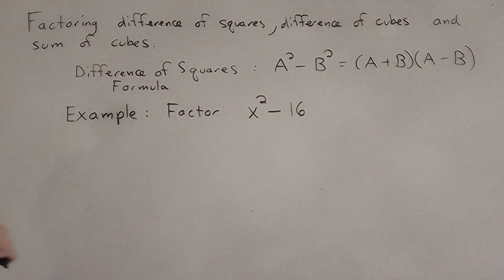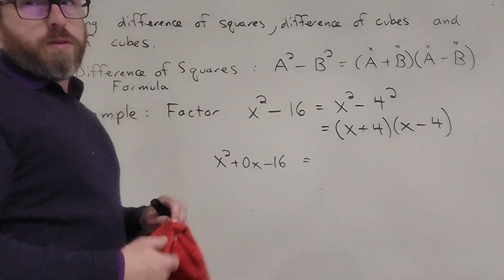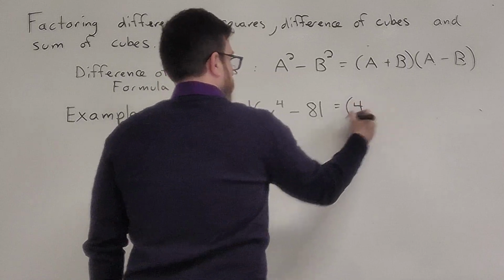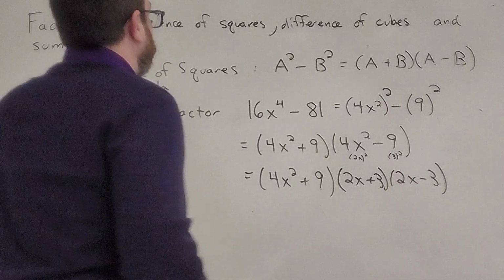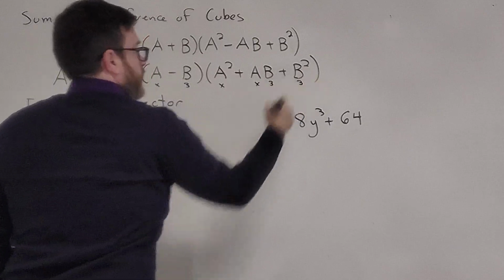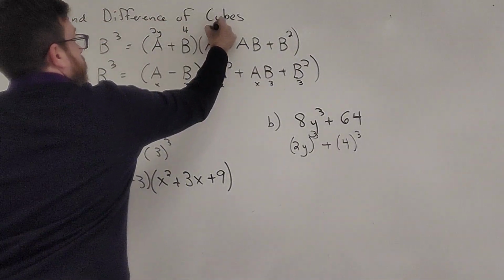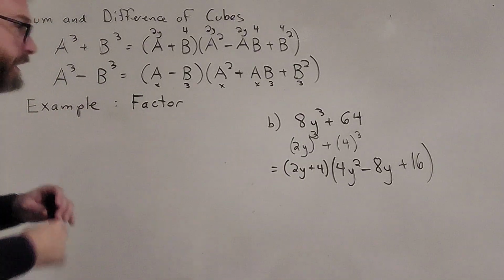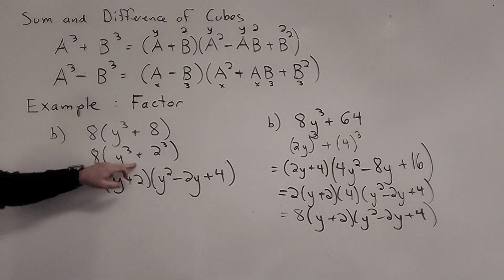Factoring difference of squares, difference of cubes, and sum of cubes.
Working through multiple examples on how to factor difference of squares, difference of cubes and sum of cubes.